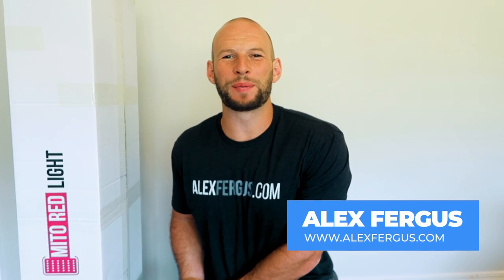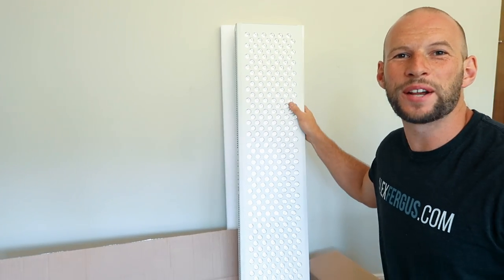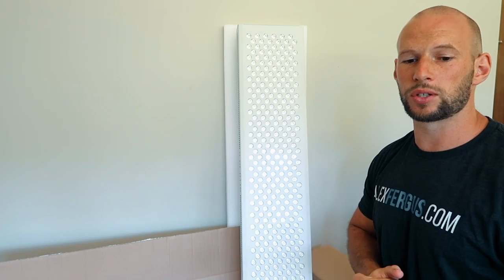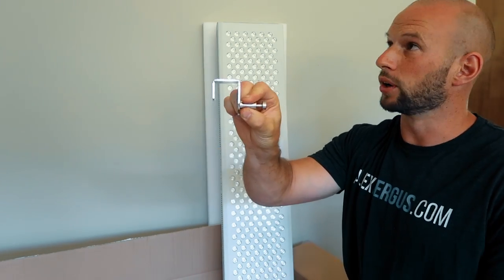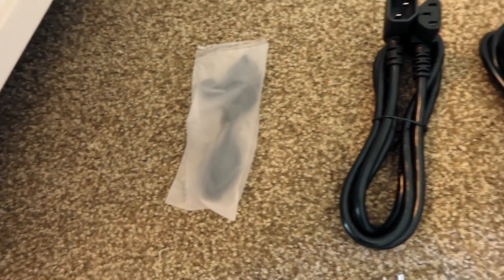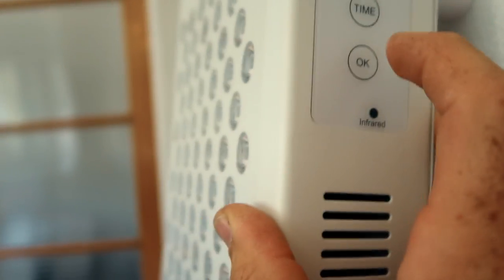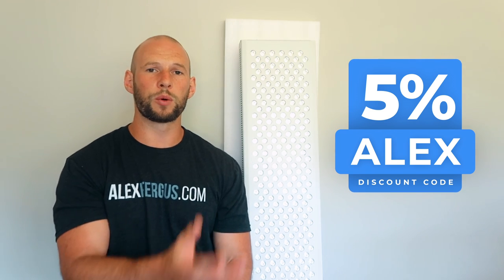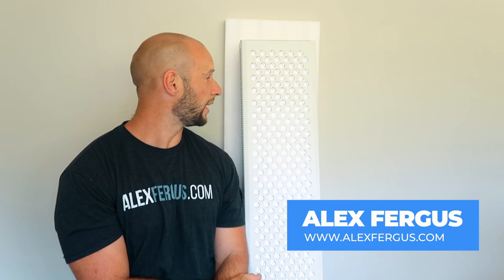Mito Red MitoPro 1500 First Impression - Red Light Therapy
The MitoRed MitoPro 1500 is TRULY an evolution in red light therapy offerings. Let's consider some benefits of this panel

✅ 4 wavelengths, (630 nanometers (nm), 660nm, 830nm, and 850nm).
✅ You can choose either red only wavelengths, OR infrared only wavelengths, OR both!
✅ Easy to set up: the process only took Alex 5 minutes, as you can see in the video
✅ Lasts 50,000 hours, so the rest of your lifetime
✅ Modular design, so you can add more panels later on! The smaller panels for your legs, OR another Mito Pro 1500 attached to the sides, are excellent choices. Remember: bigger panels lower treatment time!
✅ Timer to set up your session lengths
✅ Accessories such as door hooks to hang up your panel for treatment ease.
✅ A perfect 3-year warranty

You might not know that red light therapy has the following science-backed benefits:

✅ Heal faster
✅ Boost workout recovery
✅ Gain muscle mass
✅ Burn fat
✅ Improve cognitive performance
✅ Feel better
✅ Boost immunity
✅ Reduce aging
✅ Enhance skin condition

- Check my epic Facebook group on red light therapy and more

0:00 - Start
0:45 - Intro
1:45 - Unboxing
2:22 - First Look & Basic Specs
7:00 - What's New?
7:55 - Price
8:54 - First Run
12:12 - Final Thoughts